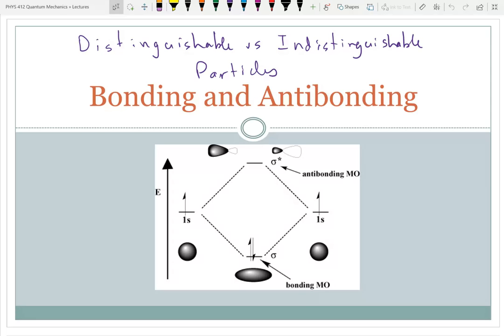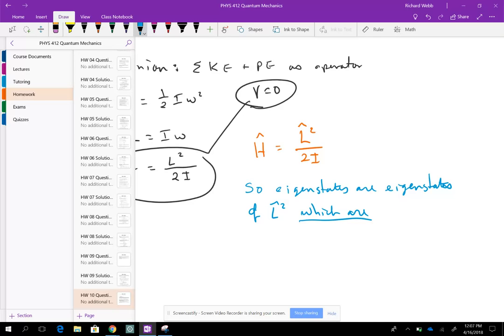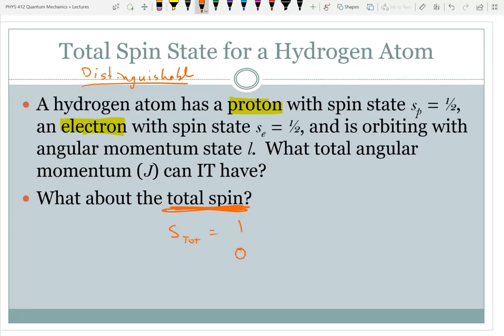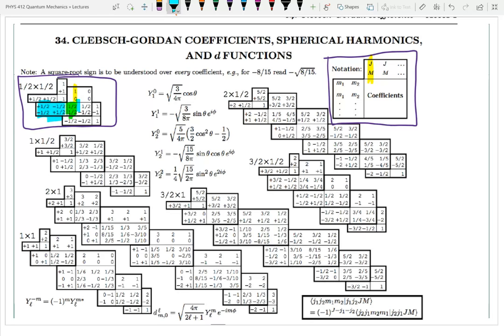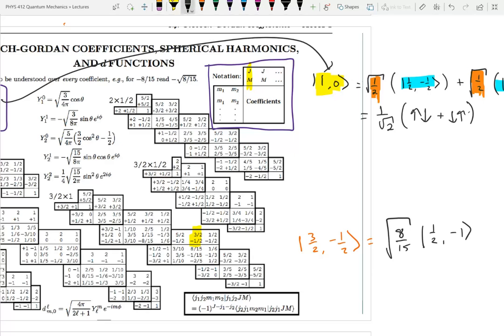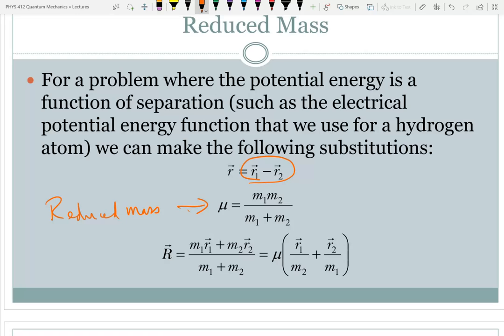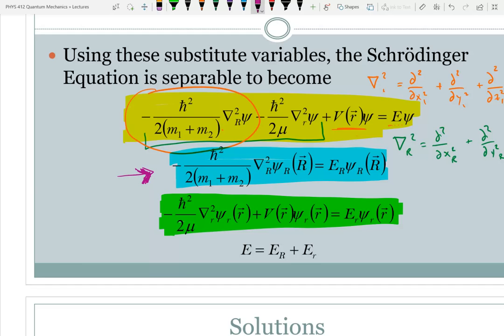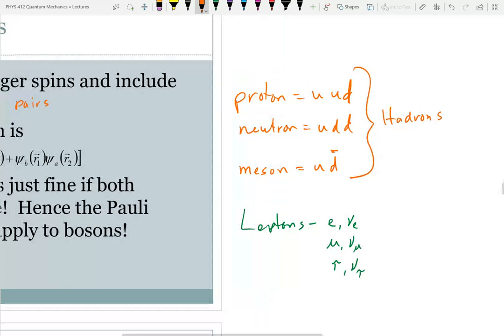PHYS 412 Lecture 32 Fermions and Bosons